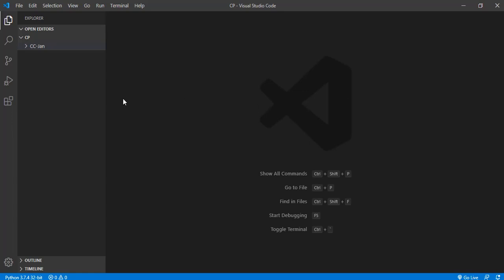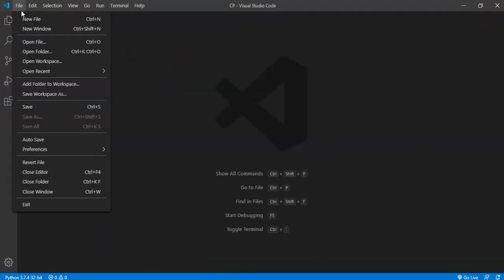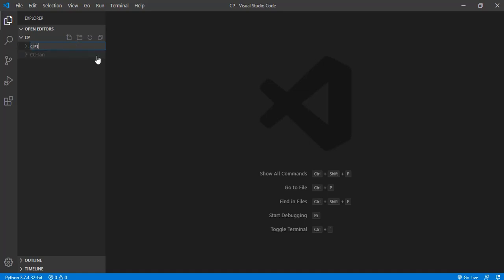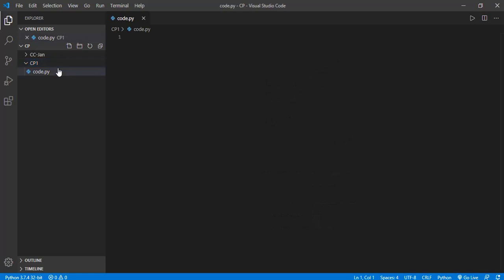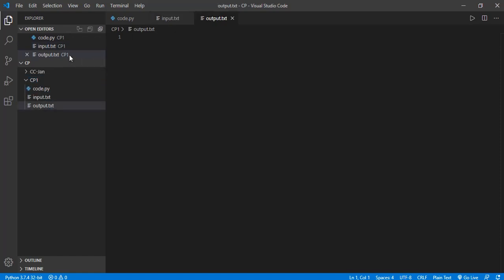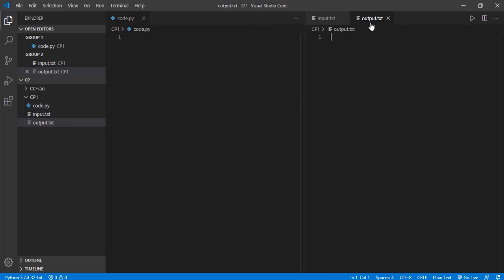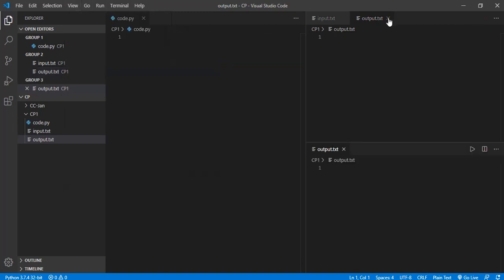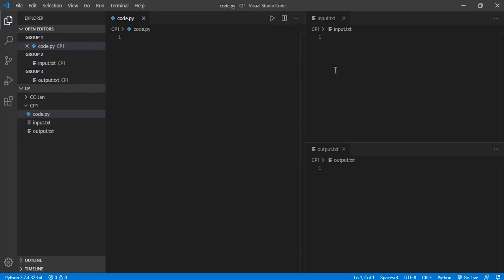VS Code setup for competitive programming in python.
Put in place your own setup for competitive programming in python using VS Code.
It is always better to have a local setup rather than relying on online compilers.
It is also a great setup for advanced competitions like Google CodeJam where input is expected in a text file and output has to be written to a text file as well.

Snippet I used in the video:

import sys
sys.stdout = open('{current folder}/output.txt', 'w')
sys.stdin = open('{current folder}/input.txt', 'r')

Similar setup can be done for the ones who prefer C++ over python.